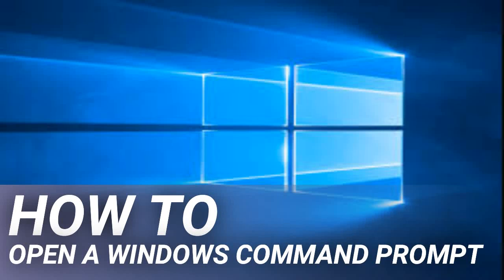How to Open a Windows Command Prompt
Text Source

The Windows Command Prompt is a Windows shell that allows you to execute command by typing them in and pressing enter on the keyboard.

Stemming from the Microsoft DOS operating system, this command prompt has continued to be available in Windows and allows administrators and users to quickly execute commands that manipulate Windows and the file system.

To learn more about how to use the Command Prompt once it is opened, you can read our Introduction to the Windows Command Prompt article. If you want to open an Elevated Command Prompt, which is one that runs with Administrator privileges, you can see the How to open a Windows 10 Elevated Command Prompt article instead.

You can launch the Windows Command Prompt directly from the Start Menu by typing cmd into the search field as shown below. This will display a search result called either cmd.exe in Windows 7 or Command Prompt in Windows 8 and Windows 10.

To launch the command prompt, simply click on the Command Prompt search result as shown above and the Windows Command Prompt window will open. When the command prompt is started, you will be in your home direct at C:\Users\.

You can now enter commands that you wish to execute and see their output in the command prompt. When you are ready to close the command prompt, you can type exit and press enter and the window will close.

The executable associated with the Windows Command prompt is C:\Windows\System32\cmd.exe and can be launched directly from the Run dialog box.

)and the R at the same time and a box similar to the one below will open. In the Open: field type cmd and then press the OK button.

After pressing the OK button, the Windows Command Prompt will open and you will be in your home directory, which is located C:\Users\, as shown below.

You can now type commands that you wish to execute and see their output in the command prompt. When you are ready to close the command prompt, you can type exit and press enter and the window will close.

If you are confused on how to use the command prompt, you should read our Introduction to the Windows Command Prompt article.

When making a change to the Registry, it is recommended that you first create a export of the entries that you are about to modify. This allows you to save the information to a Registry file, or .reg file, so that if a problem occurs you can import the original settings back into the Registry.

If you are not able to connect to a particular site and its IP addresses is not resolving properly, it could be a problem with the DNS servers that you are connecting to or an incorrect DNS entry cached in the Windows DNS cache. This tutorial will explain how to flush your DNS cache to see if it fixes a problem connecting to a site.

When using Windows 10, you may find that the Windows desktop has frozen and you can no longer use the Start Menu, click on programs, drag files, or switch between windows. When this happens, it may be caused by the Windows Explorer, or Explorer.exe, process having issues and can typically be fixed by restarting it.

Windows Safe Mode is a way of booting up your Windows operating system in order to run administrative and diagnostic tasks on your installation. When you boot into Safe Mode the operating system only loads the bare minimum of software that is required for the operating system to work. This mode of operating is designed to let you troubleshoot and run diagnostics on your computer. Windows Safe Mode ...

With the release of the Windows 10 May 2019 Update, Microsoft introduced a new security feature called Tamper Protection that protects security settings for Windows Defender antivirus from being disabled by malware or third-party programs.